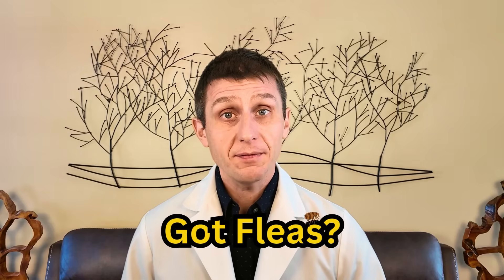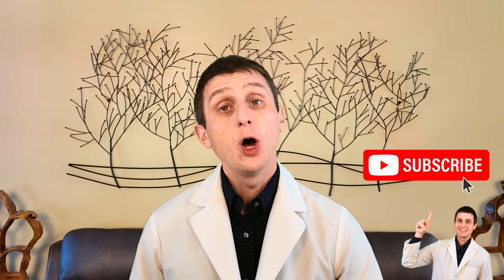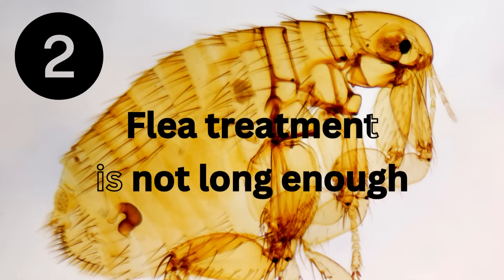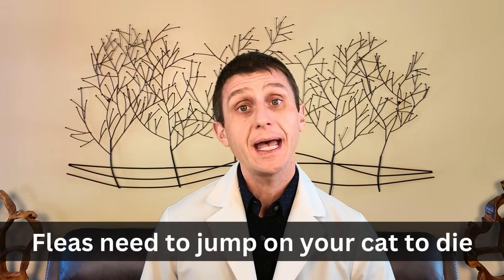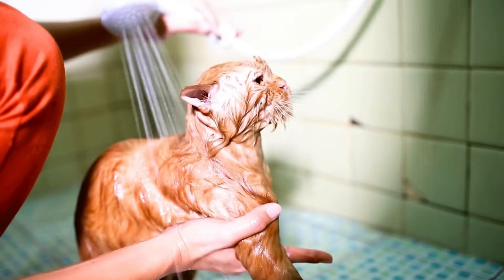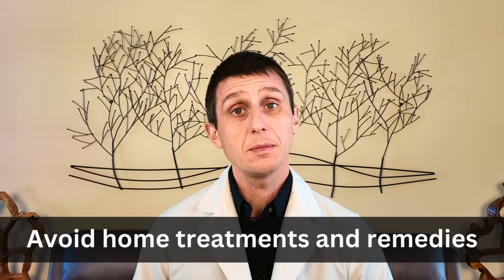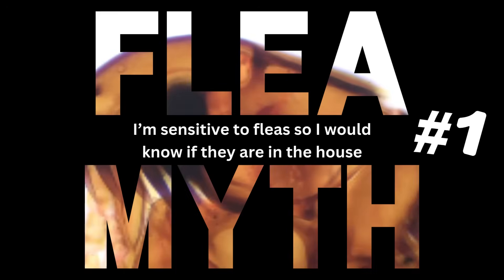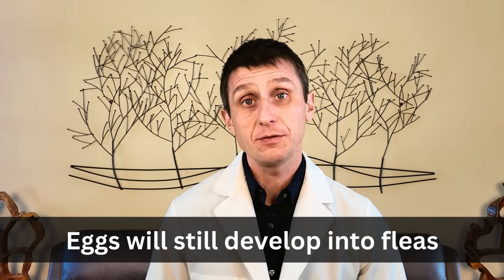Still Seeing Fleas On Your Cat? You're Doing It Wrong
🐾 Everything You Need to Know About FLEAS (Diagnosis, Treatment, Myths & Mistakes)

Welcome to your one-stop video for everything flea-related—from how to spot them (even when you don’t see them), to why your treatments may not be working, and what you should never use on your cat.

In this video, Dr. Ask explains:
✅ How I diagnose fleas without ever seeing one
✅ How fleas get into your home (yes, even if your cat is indoors!)
✅ The 10 reasons your flea treatment isn’t working
✅ What flea products are dangerous or ineffective
✅ Why flea control is so important
✅ The 5 most common flea myths cat owners believe

🦟 Quick facts:

You don't see 95% of the flea life cycle.

Fleas are great jumpers! How high?

One female flea can lay many eggs! How many?

Fleas can transmit diseases to both cats and humans

🚫 Don’t rely on outdated products, home remedies, or over-the-counter treatments that fail.
✅ Learn what really works—and how to prevent fleas before they ever become a problem.

Your support helps more pets stay healthy and parasite-free!

⏱️ Timestamps (Chapters):
00:24 - The Flea Life Cycle – What You Need To Know
01:15 - Flea Fact: How Many Eggs Can Female Flea Lay?
01:23 - Diagnosing Fleas Without Seeing Them At Home
02:55 - How Fleas Get Into Your Home
03:29 - Flea Fact: How High Can A Flea Jump?
03:40 - Flea Treatment Fail #1: Hard To See
04:00 - Flea Treatment Fail #2: Treatment Length
04:40 - Flea Treatment Fail #3: Not All Treatments Are The Same
05:17 - Flea Treatment Fail #4: Directions
05:37 - Flea Treatment Fail #5: Time
06:20 - Flea Treatment Fail #6: Treat All Pets
06:37 - Flea Treatment Fail #7: Season
07:15 - Flea Treatment Fail #8: Home Treatments
07:44 - Flea Treatment Fail #9: Baths
08:06 - Flea Treatment Fail #10: Treating The House
08:26 - Flea Fact: Fleas Hatch When…
08:40 - What NOT To Use For Fleas
09:23 - Kittens Under 8 Weeks Of Age
09:45 - Flea Home Treatments & Remedies
10:18 - Why Flea Control Is So Important
10:47 - Get Serious
11:35 - Top 5 Flea Myths Debunked